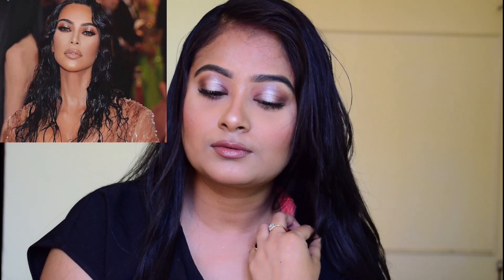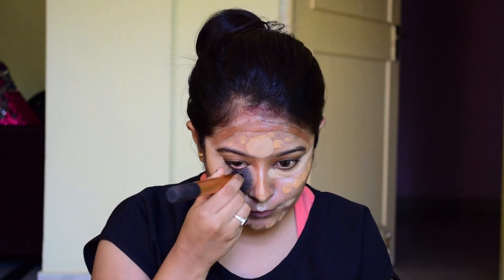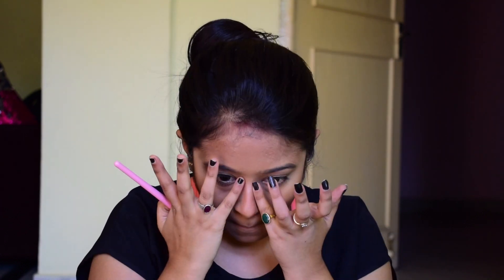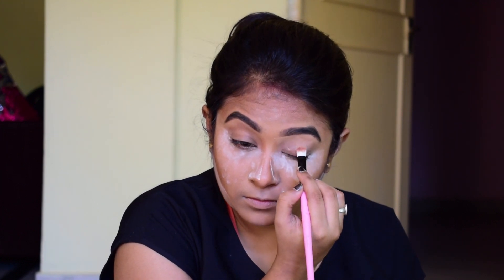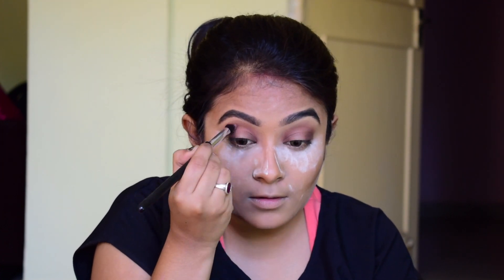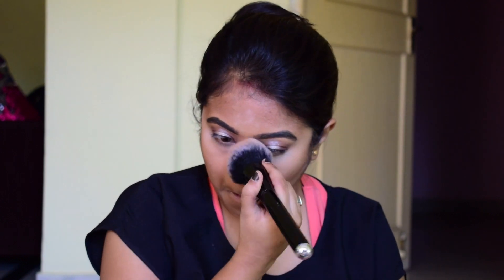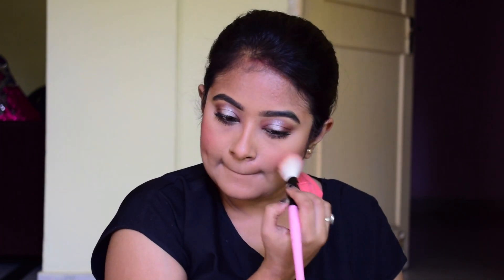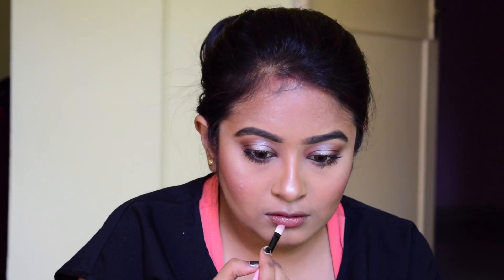KIM KARDASHIAN MET GALA 2019 MAKEUP LOOK | GLOWY CELEBRITY MAKEUP LOOK | MAKEitUP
Hey everyone!!

It's Free :)
Hope all of my fams are doing absolutely well :) Today I will be Sharing Kim Kardashian met gala 2019 make up look.. How do u think about this attempt guys?

Feel free to write down your valuable suggestions and advice for my next makeup/Skin care video :)

How I Remove My Makeup Step By Step | Chitchat Get Unready With Me In Hindi | MAKEitUP